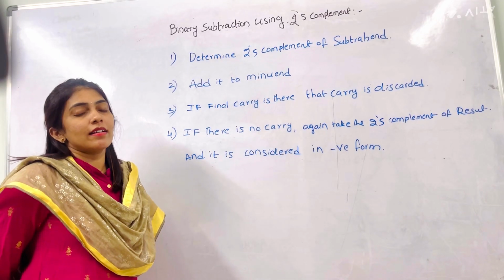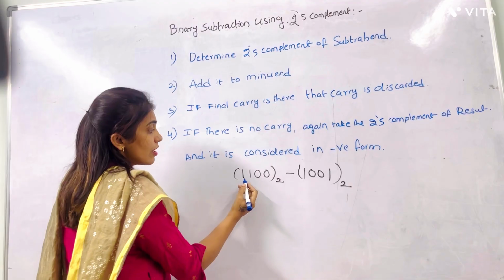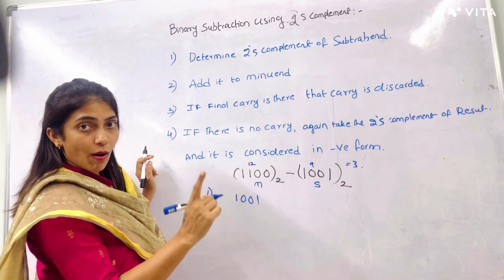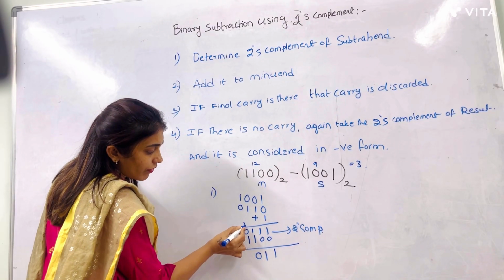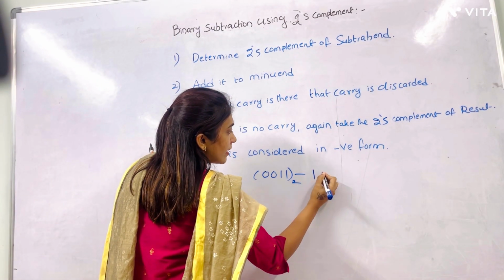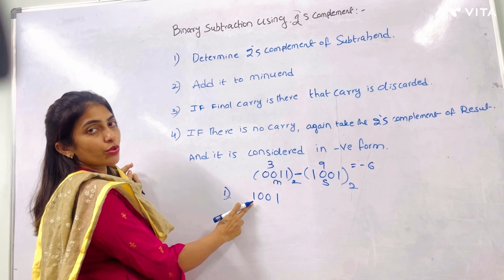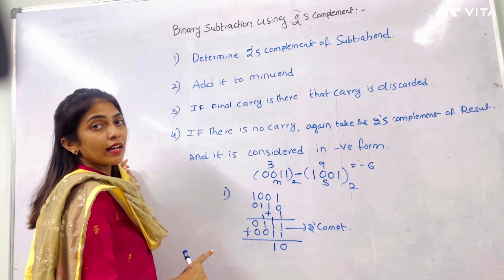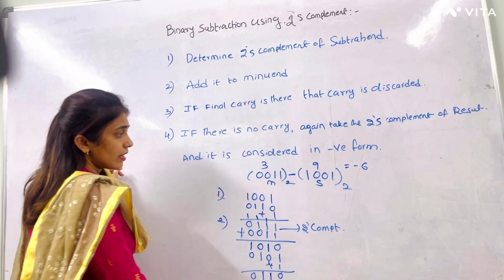Binary subtraction using 2’s complement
Learn binary subtraction using the 2’s complement method in an easy way.
This video explains step-by-step procedure with simple examples for better understanding of digital electronics and computer arithmetic.